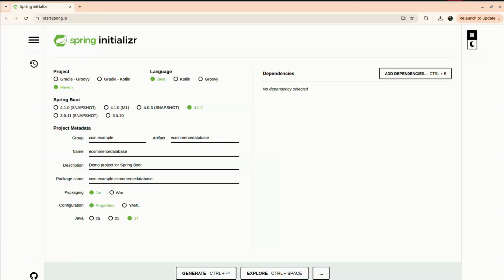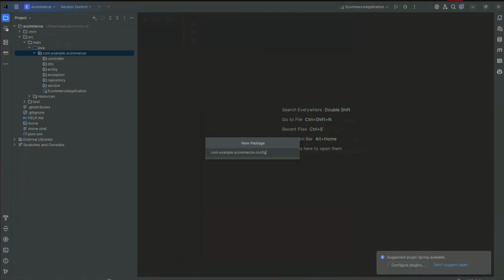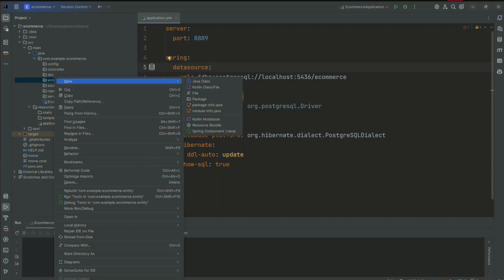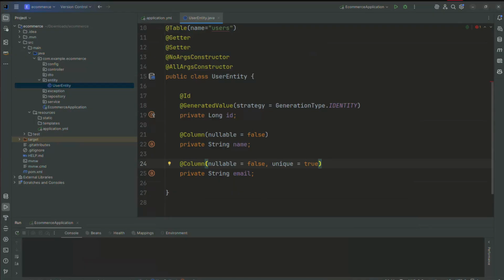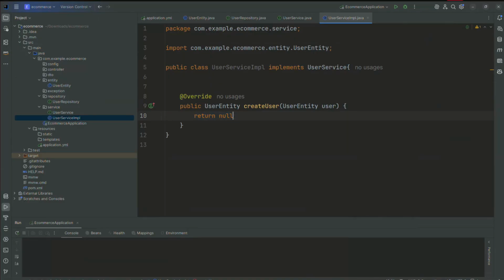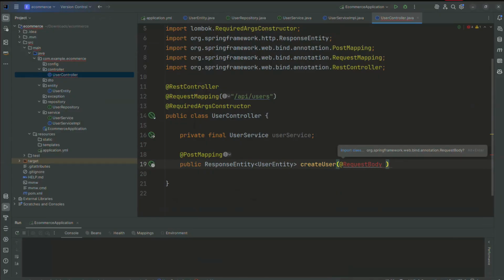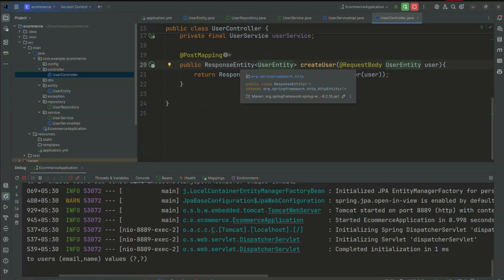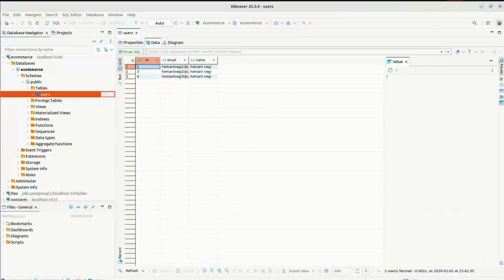Tutorial 2 | Spring Boot Backend Project Setup | PostgreSQL + JPA + First REST API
In this video, we set up a real-world Spring Boot backend project from scratch and connect it with PostgreSQL.
This is a hands-on tutorial where we build our first REST API following industry best practices.

✅ Create a Spring Boot project using best practices
✅ Understand Spring Boot project structure
✅ Configure PostgreSQL with Spring Boot
✅ Use JPA & Hibernate for database interaction
✅ Create your first Entity, Repository, and REST API
✅ Run and test APIs using Postman

Java 17
Spring Boot
Spring Data JPA
PostgreSQL
Hibernate
Maven

⏭️ What’s Next?

In the next video, we’ll refactor this code using DTOs, Service Layer, and liquibase database migration.